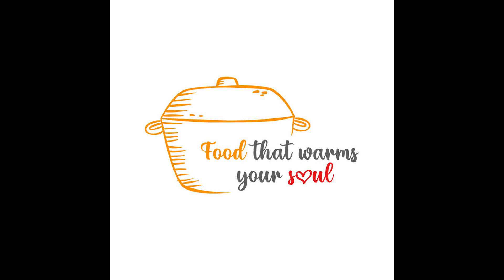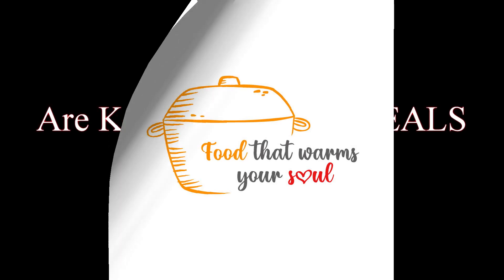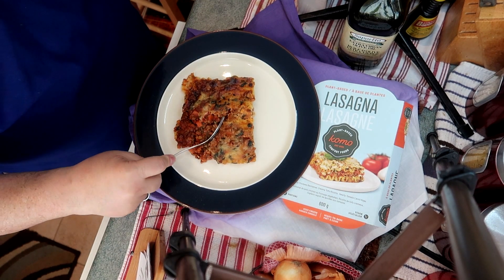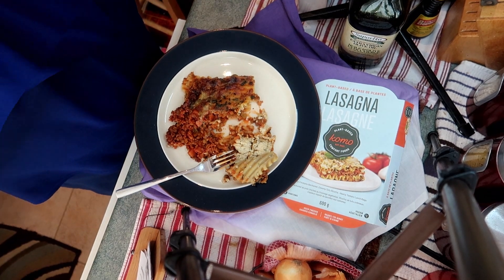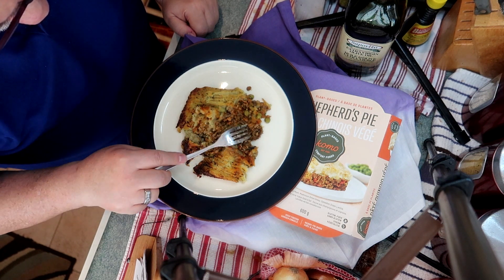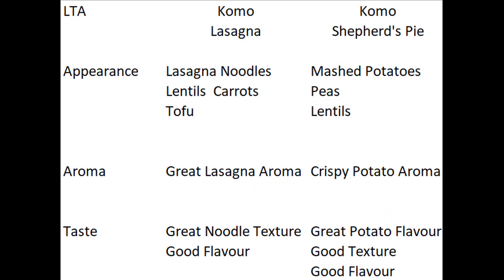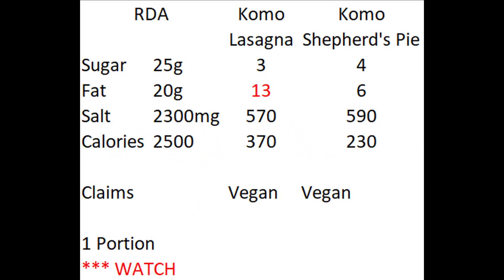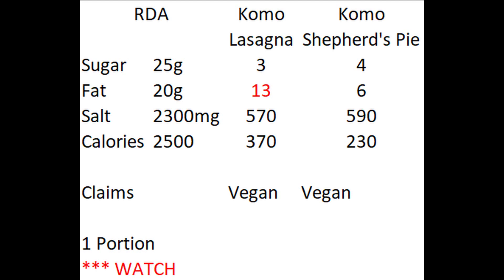Are VEGAN FROZEN MEALS GOOD for YOU? : Komo Lasagna and Shepherd's Pie : Episode FR044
Some processed foods aren't that good for you or taste good.  What do you think of these two Vegan Frozen Meals?